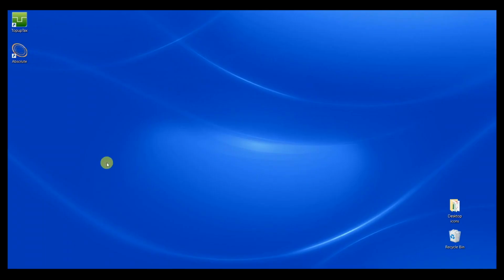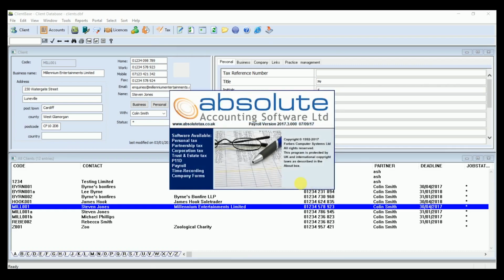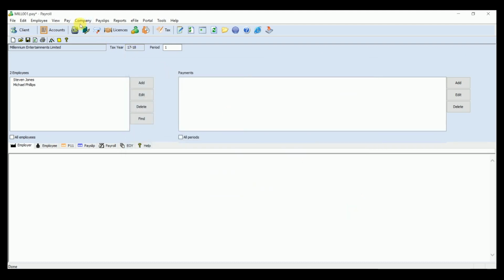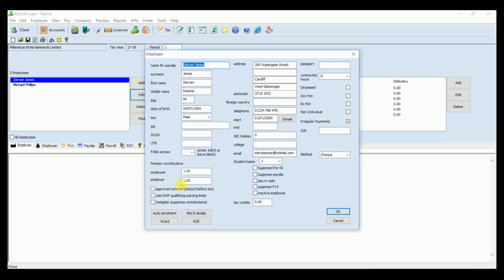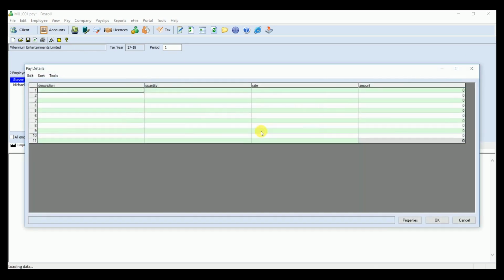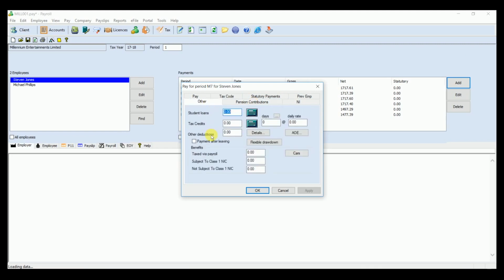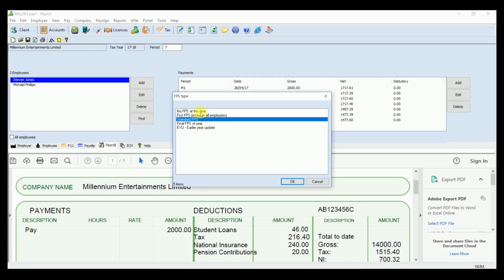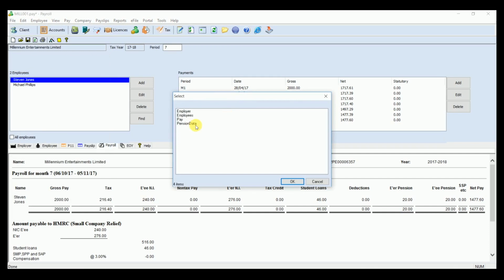Absolute Accounting Software | Payroll | Absolute Tax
Absolute Accounting Software Payroll